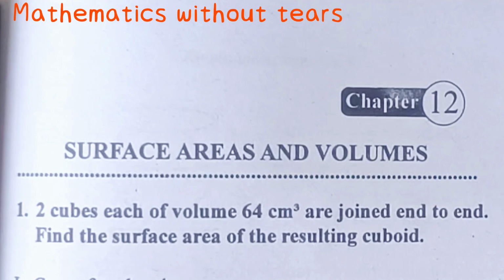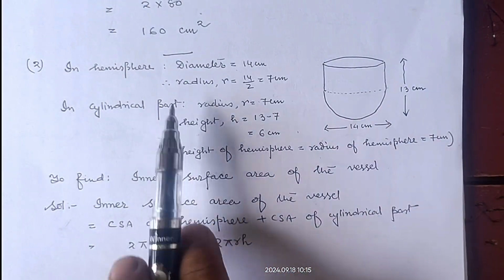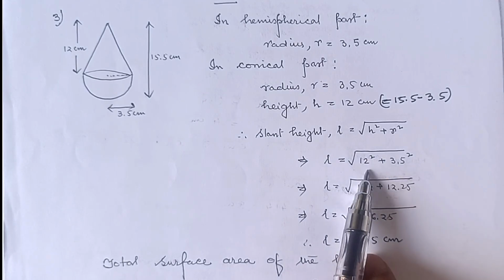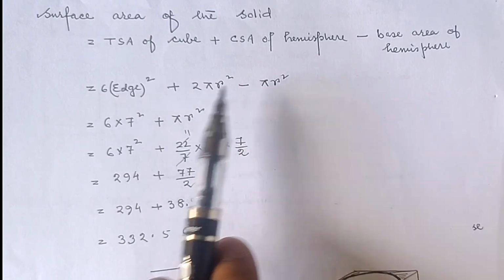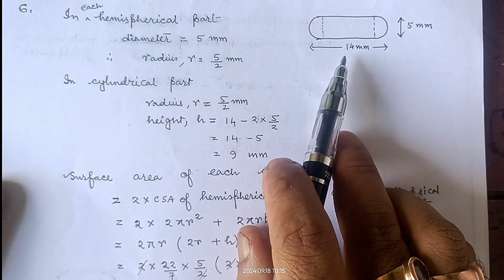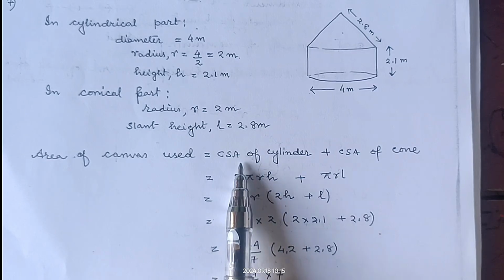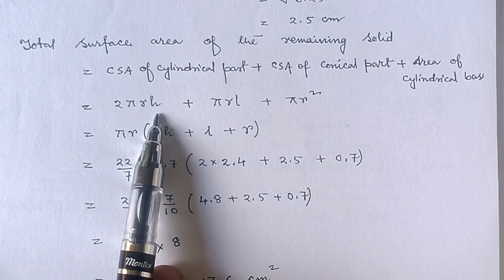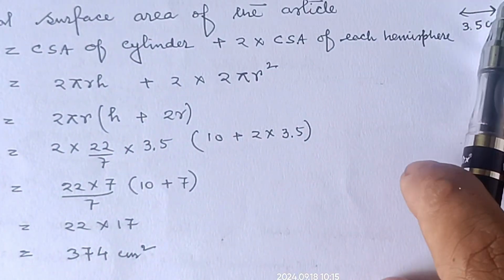New Syllabus Surface Areas and Volumes Class 10#Ex-12.1(CBSE/MBOSE)